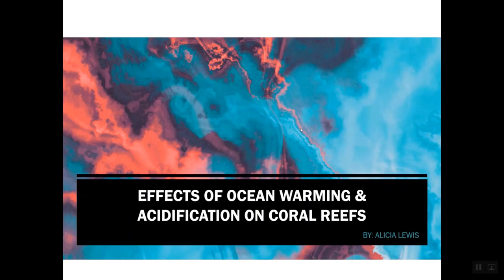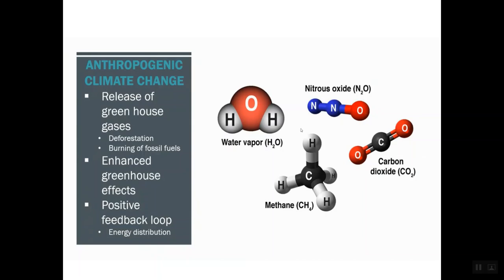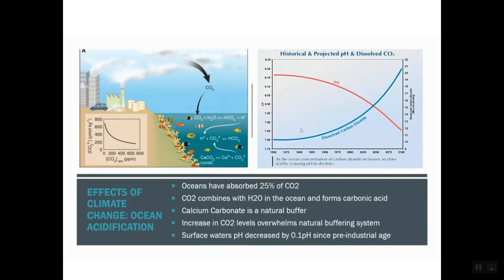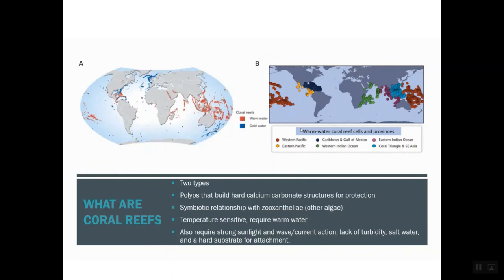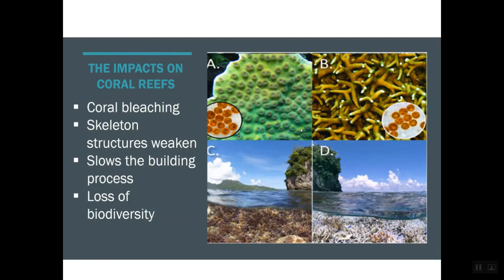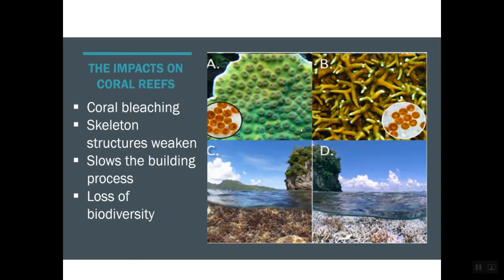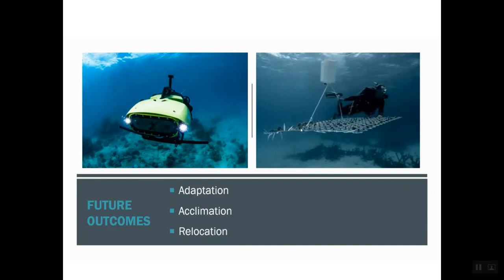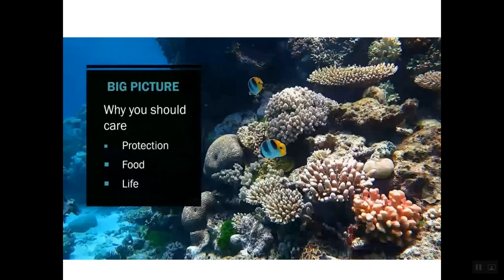HCC Earth Day | Coral Reef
Student Presentation on the Coral Reef